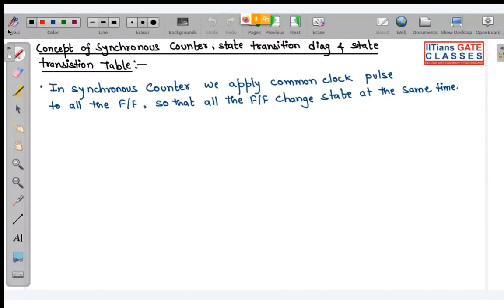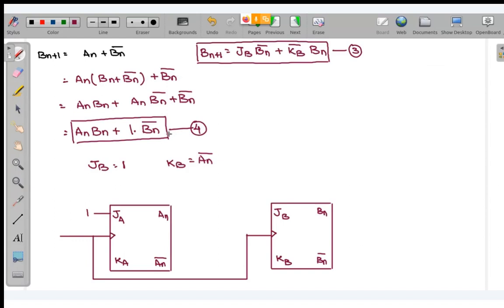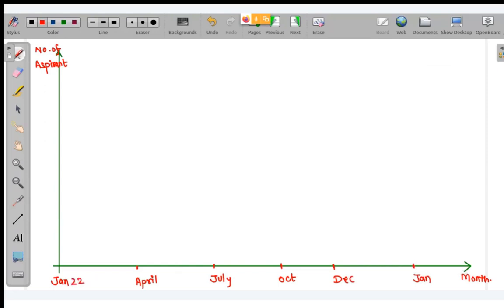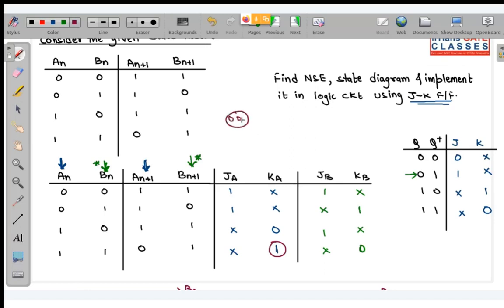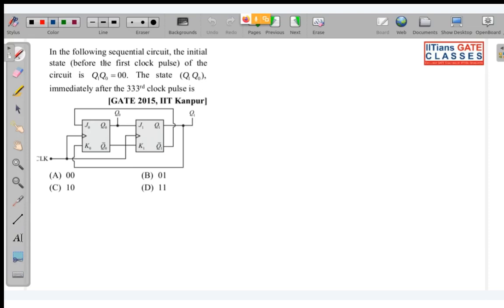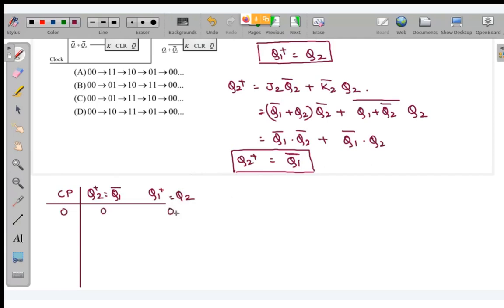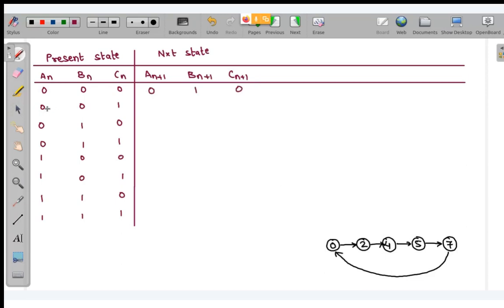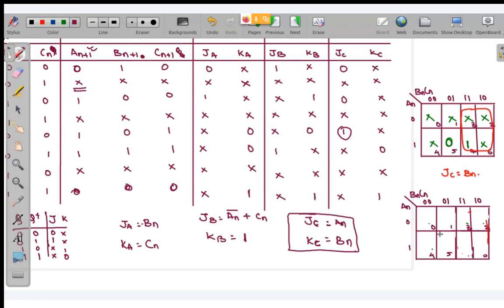Digital Logics | Sequential Circuits - 3 L11 | GATE Computer Science Lectures | GATE CS Preparation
➡️Digital Logics |  Sequential Circuits - 3 L11

✅Salient Features
Regards,
Team IGC